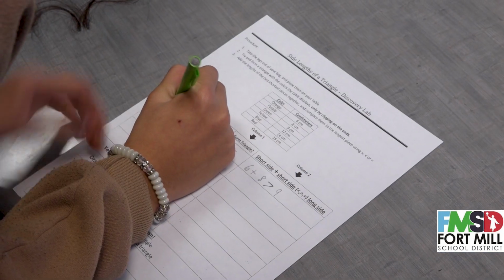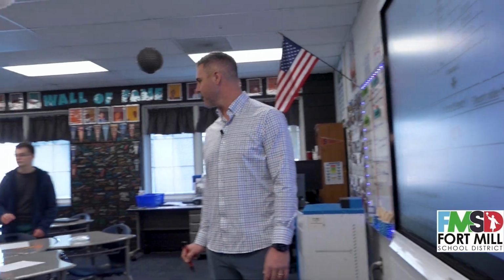Math Lab Classroom at Springfield Middle School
In the Math Lab Classroom at Springfield Middle School, Evan Christner taught a lesson on the Triangle Inequality Theorem. In this assignment, his students explored how the sides of a triangle relate to each other. They learned that the sum of the two shorter side lengths of a triangle must be greater than the longest side.